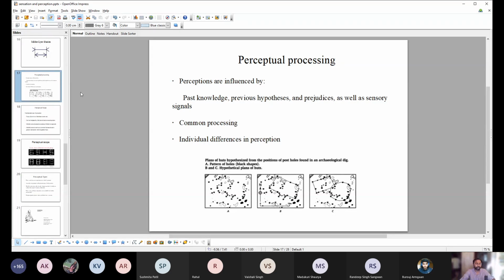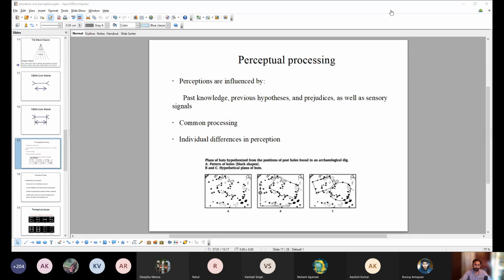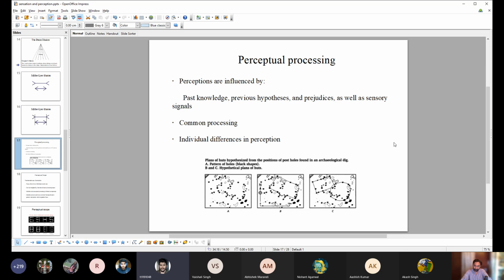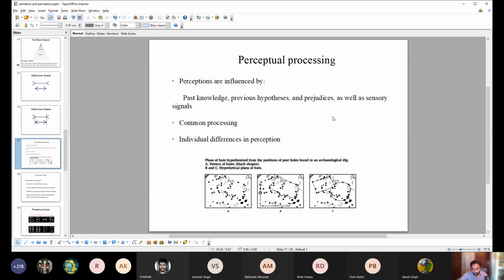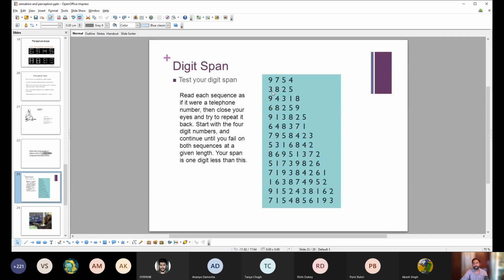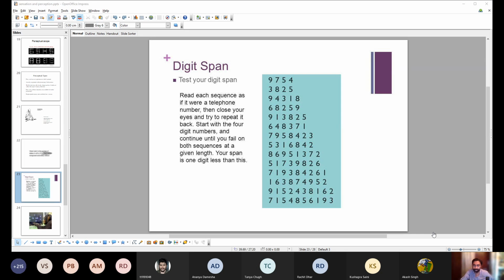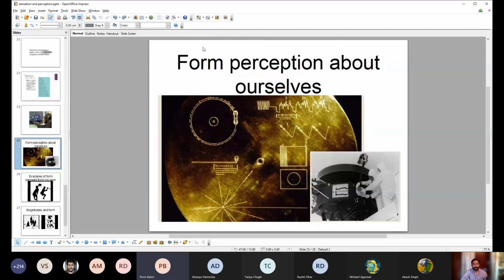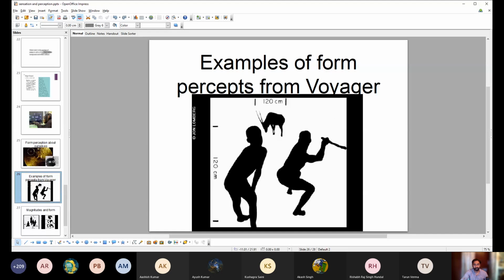7 26 08 2021 HUL261 Introduction to Psychology